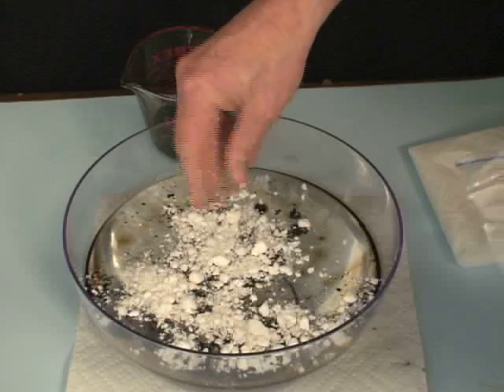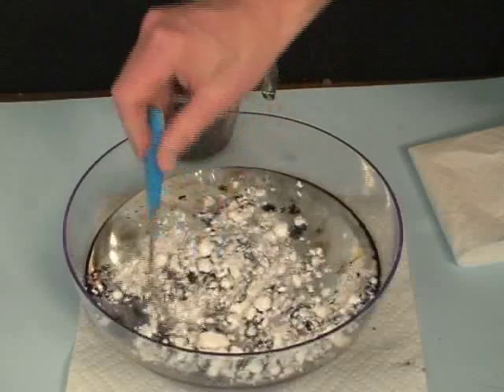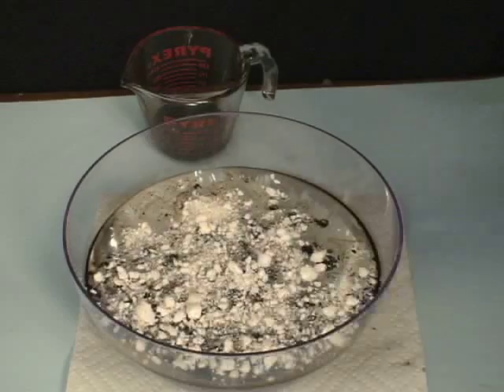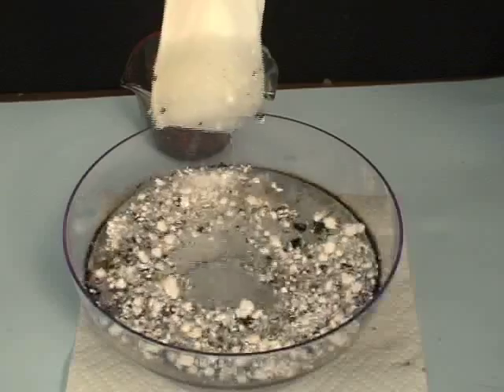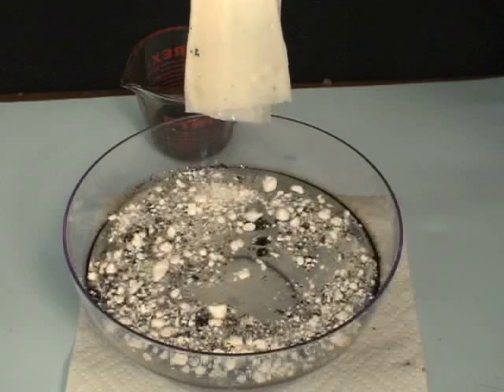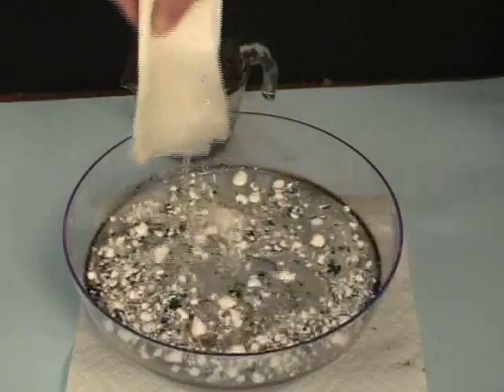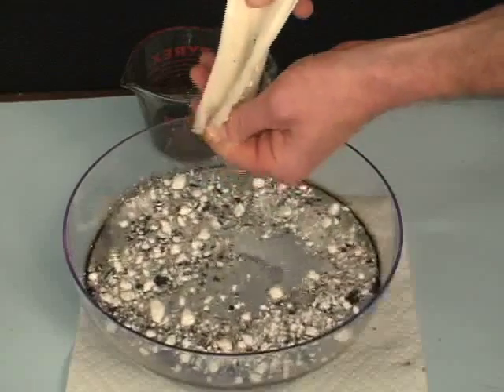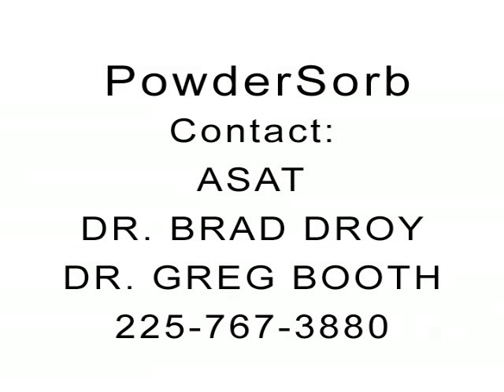PowderSorb Oil Absorbent Demo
PowderSorb is an engineered product designed for absorbing oils. It is accepted by the U.S. Environmental Protection Agency as a "sorbent" under the National Contingency Plan.  This product has been used to remediate crude oil spills in Scandinavia for over 25 years.  Highly effective oil absorbent, inert, non-toxic, remains floating even when fully saturated with oil.  Compatible with biological treatments to enhance biodegradation of absorbed oils.  Absorbed oil can be reclaimed through mechanical compression or used as a secondary fuel source.